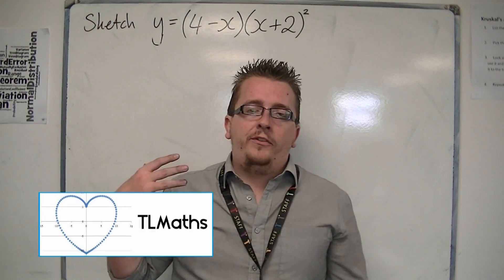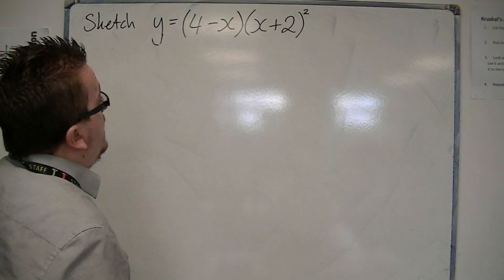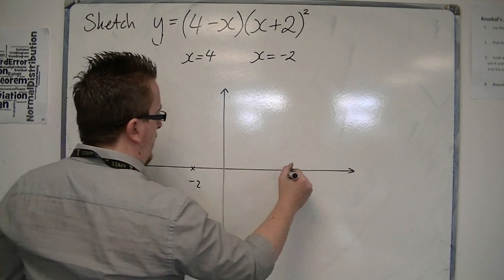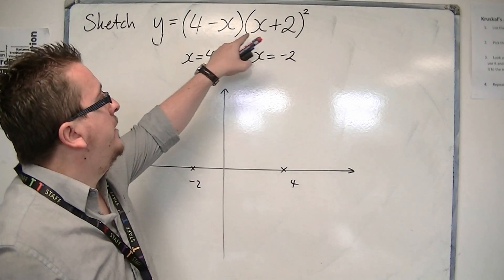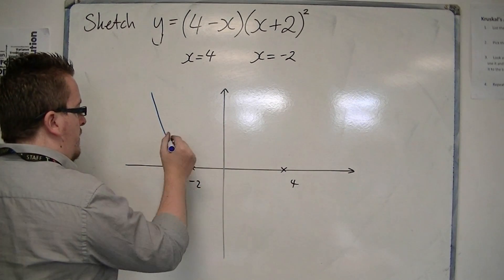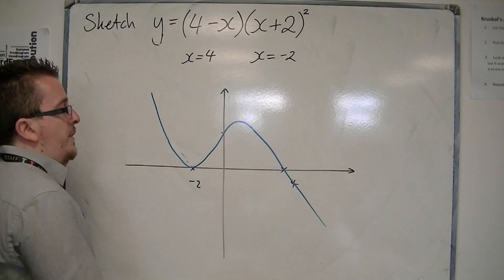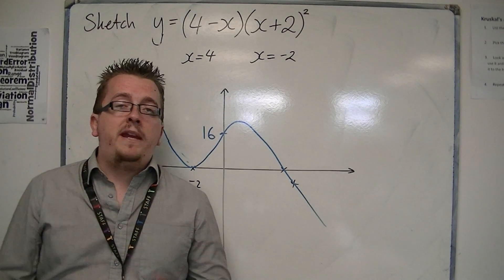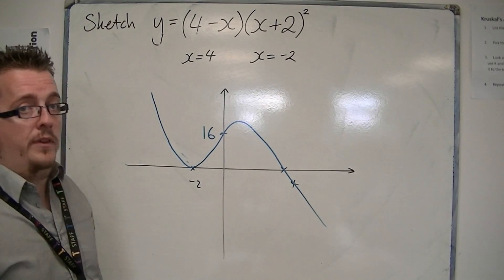AQA Core 1 5.04f Sketching a Cubic with a Repeated Root when a is negative